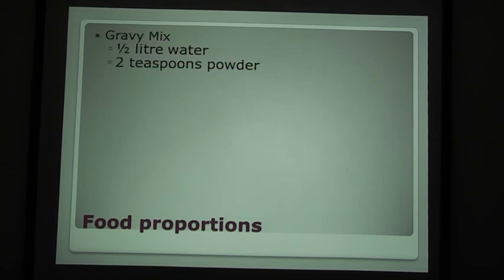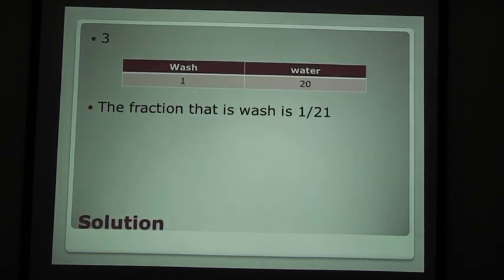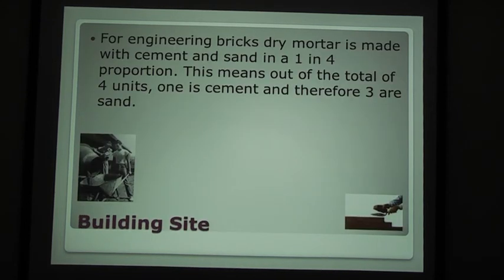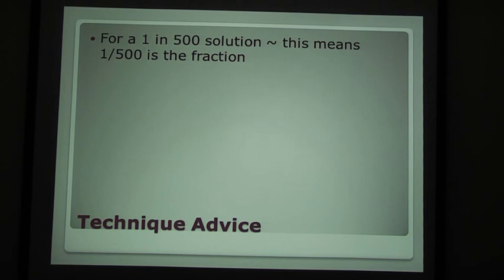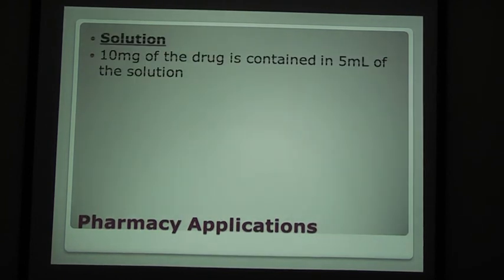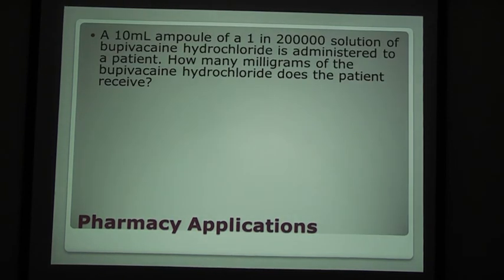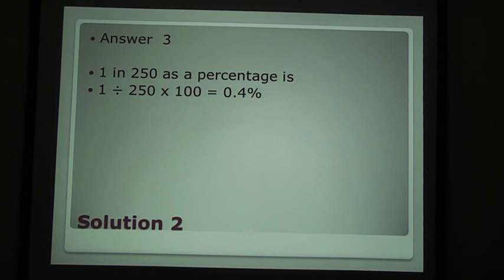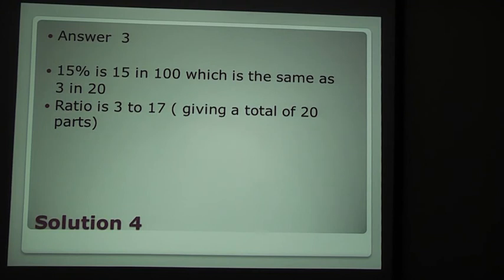Numeracy for Pharmacy L8